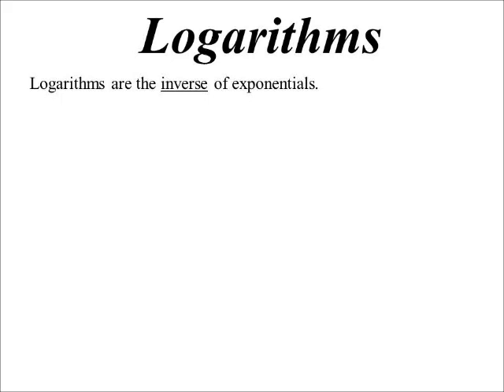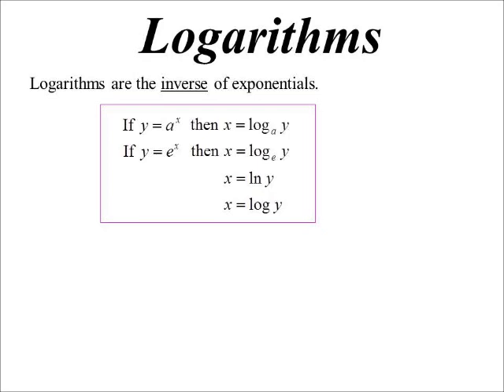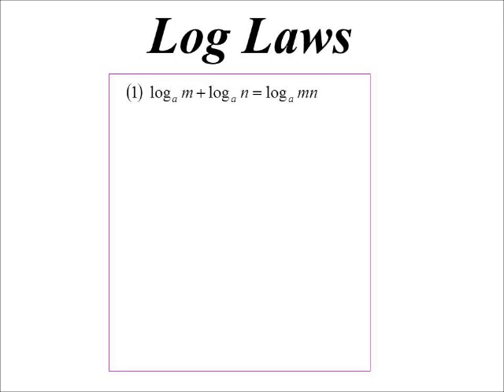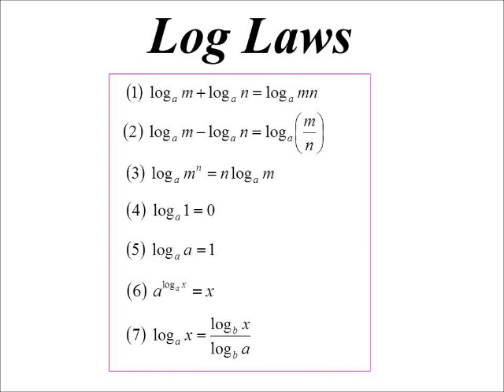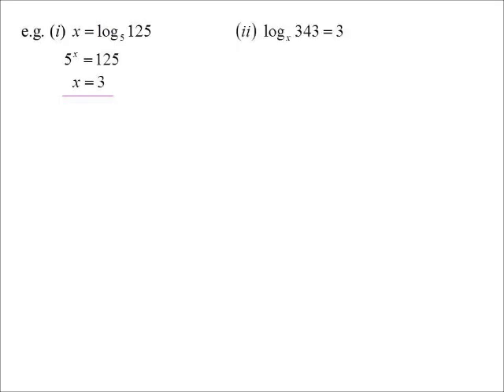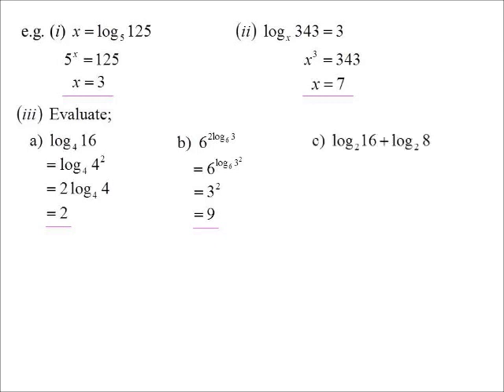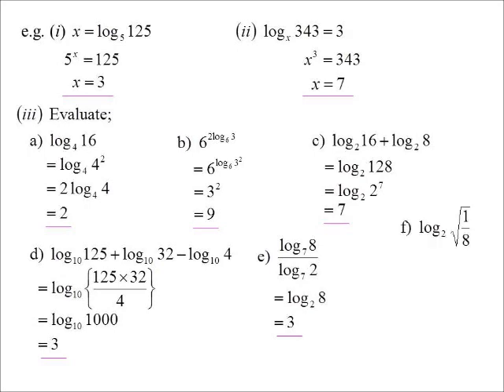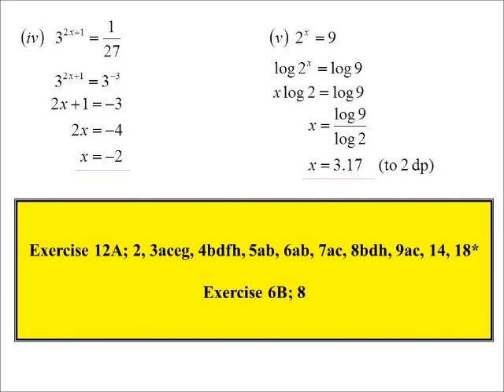12X1 T01 01 log laws 2019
Introducing the logarithmic function and the rules used for their manipulation